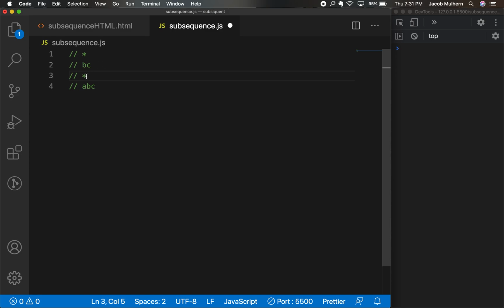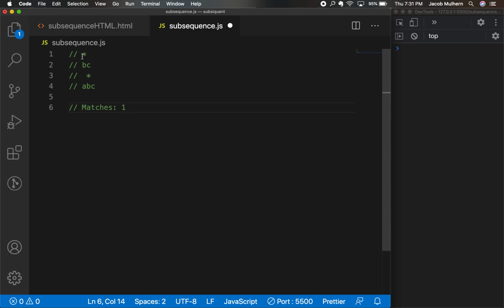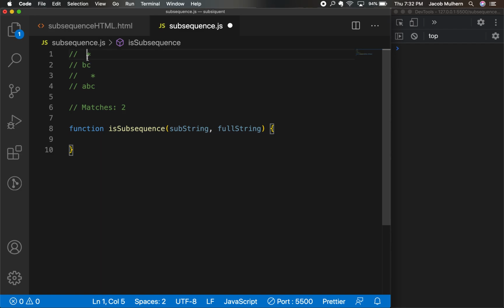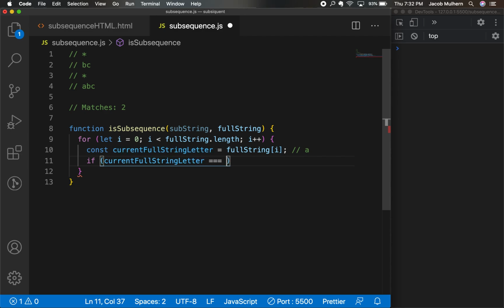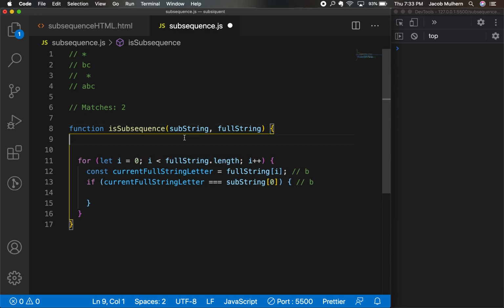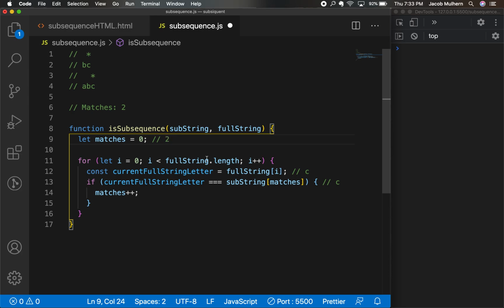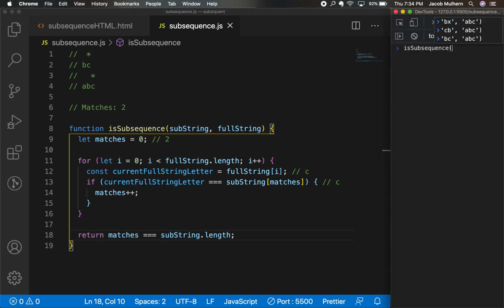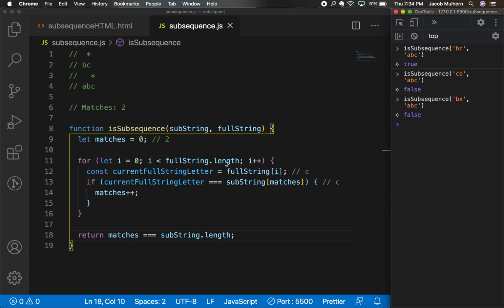isSubsequence Walkthrough Nov 19th 2